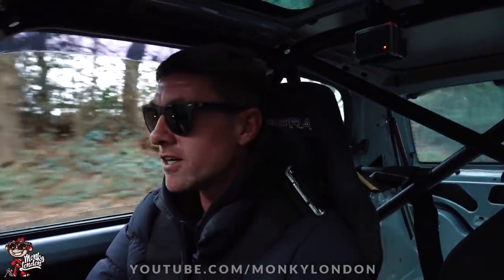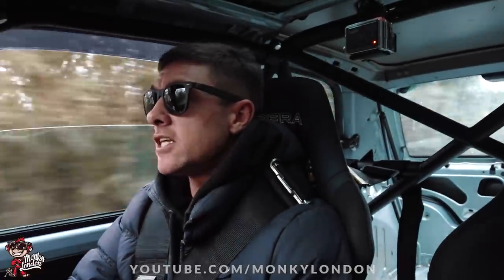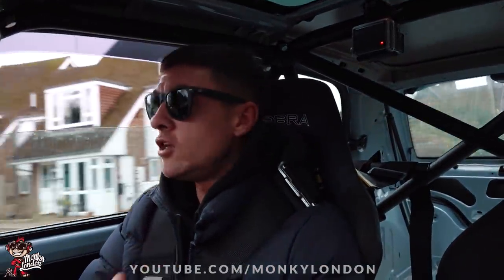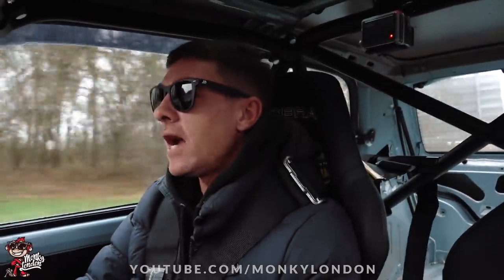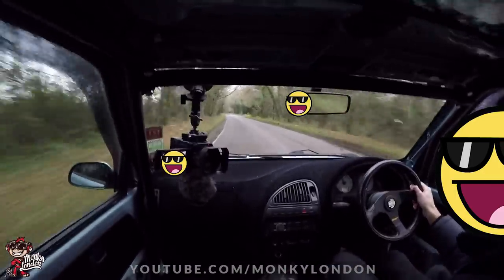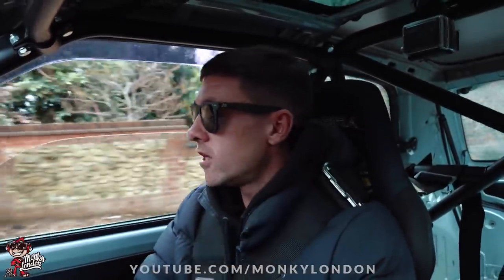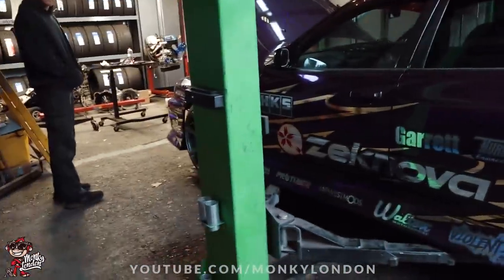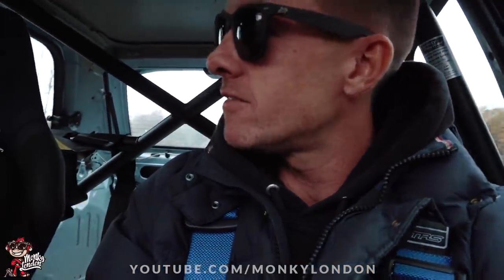🐒 I BOUGHT THE DREAM CAR EVERYONE WANTED AS A KID!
Most of them were crashed or modified into oblivion! I buy my dream car that no one could ever afford as a kid, well I couldn't! Buckle your seat belts as I take you on the ride of your life! Restecpa

Send us cool stuff with the possibility of getting it featured on the channel! :)

Monky London, Carson Performance, Unit 10, Home Farm, Rad Lane, Dorking, Surrey. RH5 6RA. England

Want to have your car featured on the channel and have something sick to show the grandkids? See here yo:

The Citroën Saxo was a supermini produced by the French manufacturer Citroën from 1996 to 2004. It was sold in Japan as the Citroën Chanson, because Honda had registered the "Saxo" name.[1] As a badge engineered variant of the Peugeot 106 (which itself was a development of the Citroën AX), the major difference being interiors and body panels. Production ended in 2004, when it was replaced with the Citroën C2 and Citroën C3.

All engines were from the PSA TU engine series that powered the Peugeot 205 from 1988 and the Citroën AX, and had their roots before that with the OHC PSA X engine various other PSA cars used, such as the Citroën Visa, Peugeot 104 and early Peugeot 205. The range included five petrol engines and one diesel engine, all naturally aspirated.

Although the quoted power outputs are low in comparison to modern small hatchbacks, or even to other hatchbacks of the time, the kerb weight was generally very low, with even the range-topping VTS having a kerb weight of just 935 kg (2,061 lb), with other smaller engine models (except the diesel) being around 100 kg lighter than this

There were three sport models of the Saxo:

The Westcoast, later replaced by the Furio which featured a 1.4I 8V 55 kW (75PS/75BHP) engine with a top speed of 175 km/h (109 mph), and a 0-62.5 mph (0–100 km/h) time of 11.2 seconds.
The VTR MK1 (1997–1999) featured a 1.6I 8V 66 kW (90PS/89BHP) engine with a top speed of 187 km/h (116 mph) and a 0-62.5 mph (0–100 km/h) time of 10.0 seconds. The VTR MK2 (1999–2003) featured a 1.6I 8V 72 kW (98PS/97BHP) engine with a top speed of 193 km/h (120 mph) and a 0-62.5 mph (0–100 km/h) time of 9.4 seconds.
The VTS 16V featured a 1.6I 88 kW (120PS/118BHP) engine with a top speed of 205 km/h (127 mph), and a 0 to 60 mph time of 7.8 seconds. The VTS MK1 (1997–1999) and MK2 (1999–2003) shared similar performance, although the MK2 was slightly slower due to it being marginally heavier.
These models included 247 mm (9.7 in) vented front brake discs, with the VTR and VTS also having rear brake discs (solid 247 mm (9.7 in) discs). Also, a different style of control arms and struts was used for the suspension. The VTS had a 22 mm (0.9 in) master brake cylinder, and the VTR and Westcoast/Furio had a 19 mm (0.7 in).

The VTS had a 19 mm (0.7 in) front anti roll bar and 22 mm (0.9 in) rear anti roll bar, while the VTR and Westcoast/Furio had a 19 mm (0.7 in) front and 21 mm (0.8 in) or sometimes 19 mm (0.7 in) rear antiroll bar. In addition, all the sports models featured a unique bodykit to the other models, commonly known as the "VT" bodykit.

1998 Citroën Saxo VTS
Citroën carried on using the 1.4i engine on the facelift Saxo Automatic in 1999. Due to the C3 having a 1.4i automatic gearbox, the Saxo Automatic came to an end in March 2002, whilst the manual models were still sold right up to the end of 2003.

Although MK2 Saxos were generally better equipped than their older counterparts, the interiors were still dated in comparison to other small hatchbacks of the time, such as the Vauxhall Corsa, with many of the center console controls originating from the older model of the Citroën AX.

The 1.6L VTR and VTS Saxos were the best equipped, with both gaining rear disc brakes as opposed to drum brakes, and ABS as standard for the VTS and an optional extra on all other 1.6-liter models.

By 2003, some buyers were more attracted to the spacious, and practical five-door C3. However, the 1.6 VTR and VTS models remained popular. The Saxo finally finished production in September 2003, when the three-door C2 was launched. Its twin, the Peugeot 106, also ceased production at this time. By the end of the Saxo's production life, its design was seven years old.